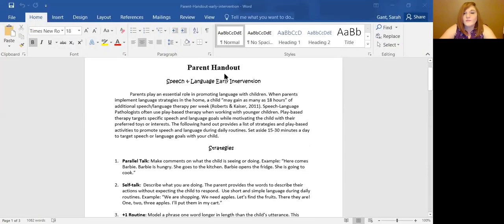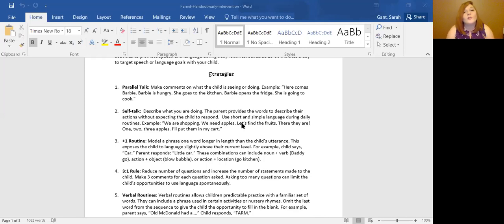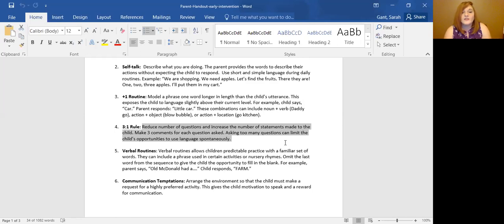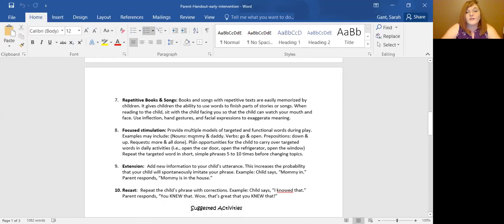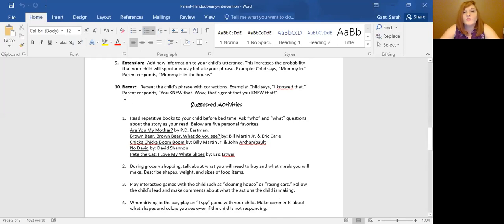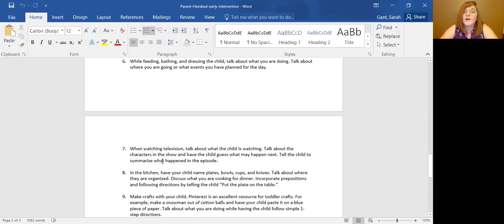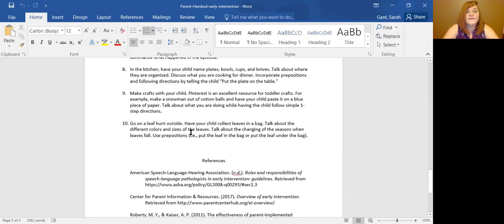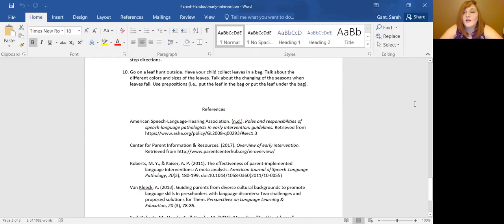Teletherapy Tuesday: Activities and information for parents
This video was created to give early intervention activities and strategies for parents of children ages 2 to 7 years old. It goes over evidence based research that will help children understand and use language. It includes helpful activities and suggestions to model language on a daily basis.